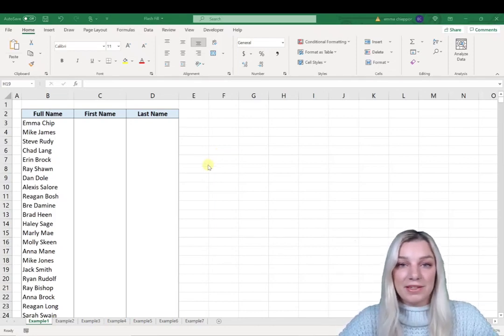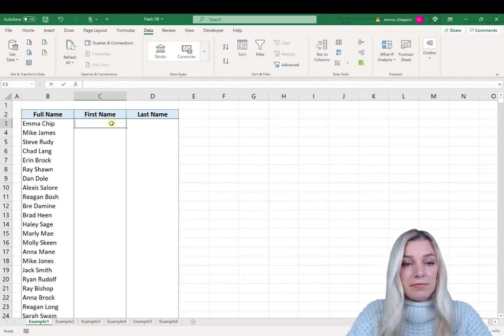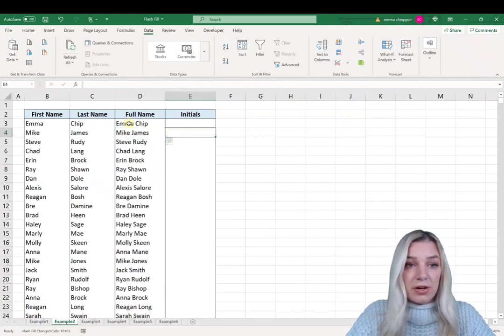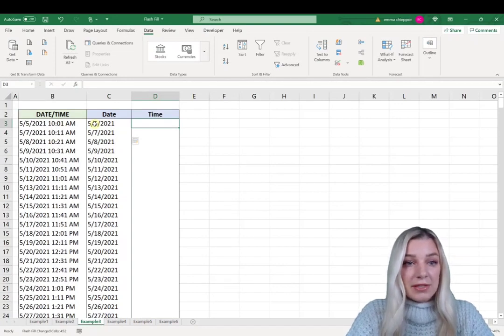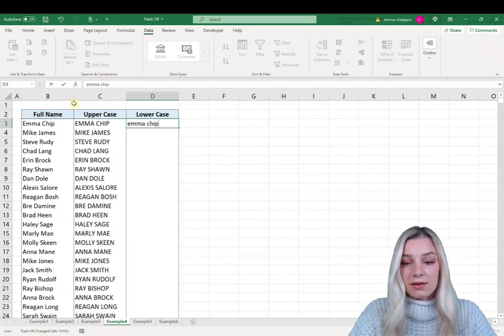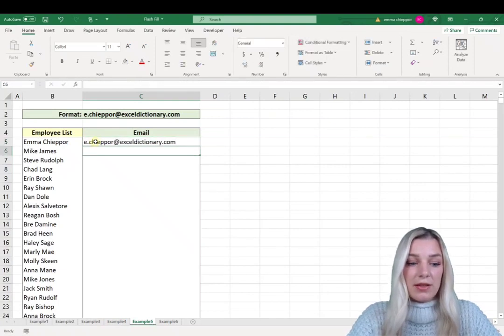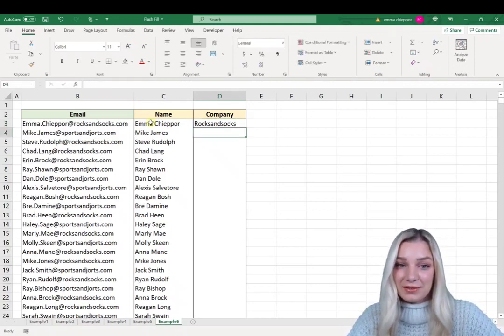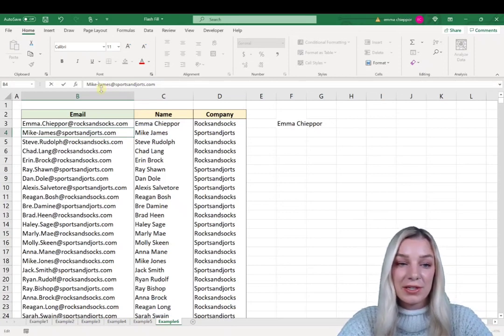Excel Flash Fill Explained @msexceldictionary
use of excel
basic use of excel
excel tips
excel.dictionary